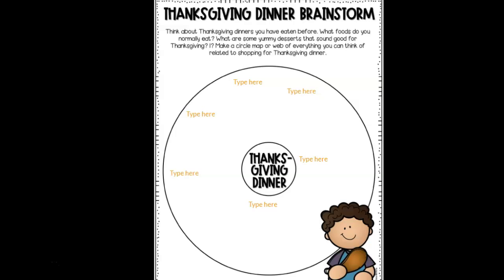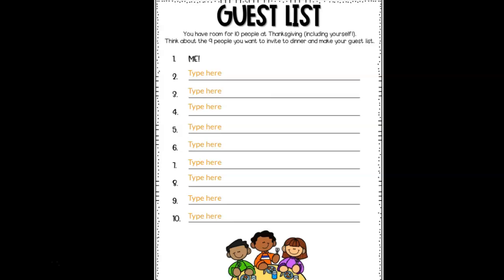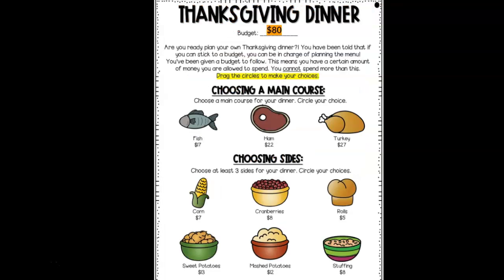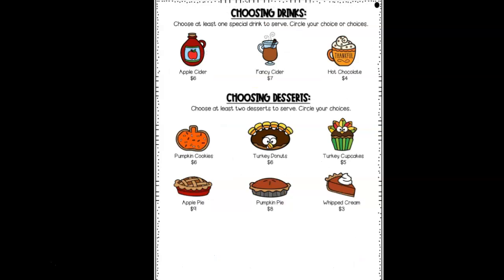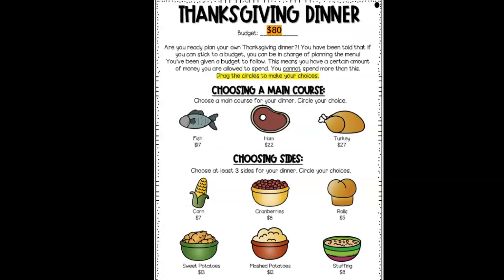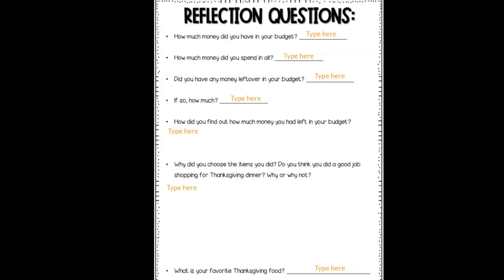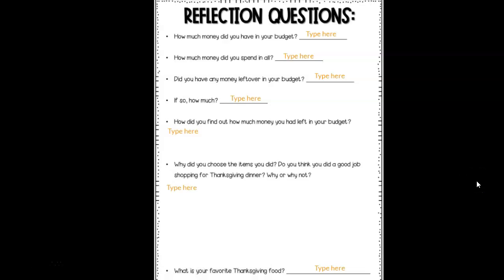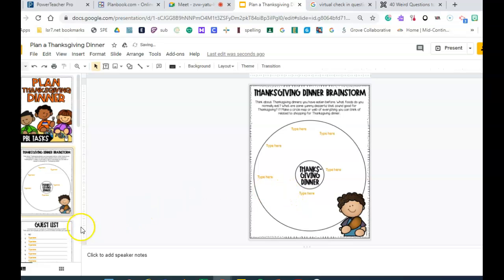Planning Thanksgiving Dinner